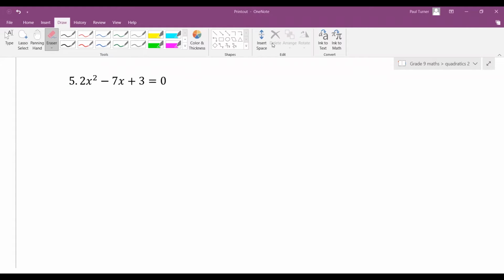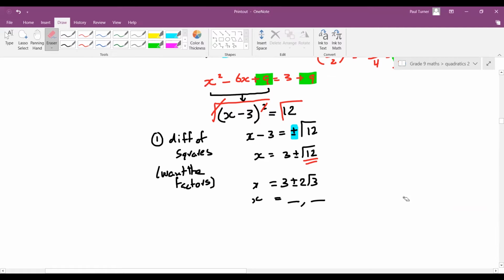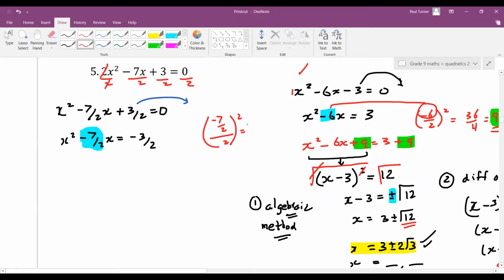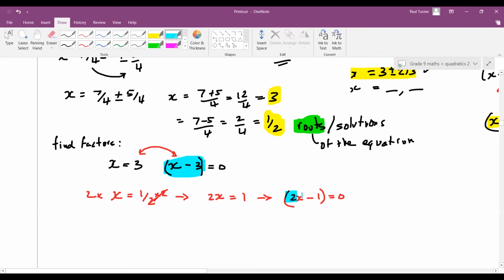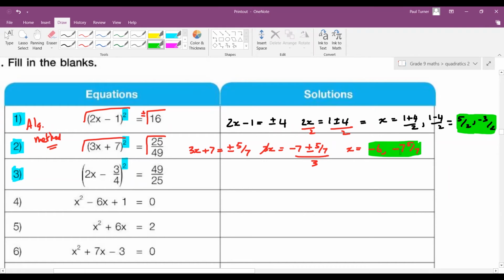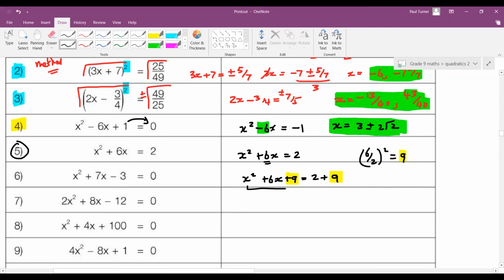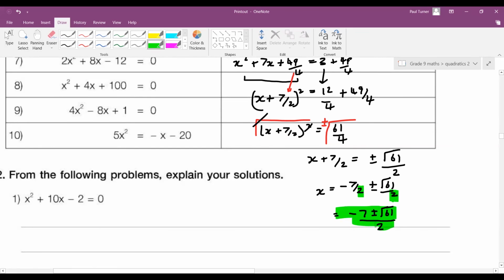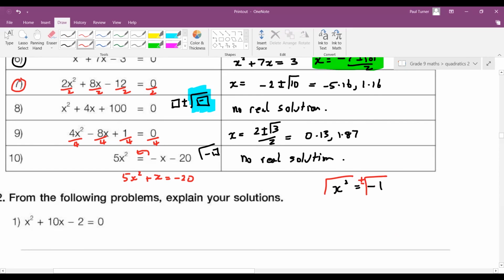Quadratic equations lesson 6